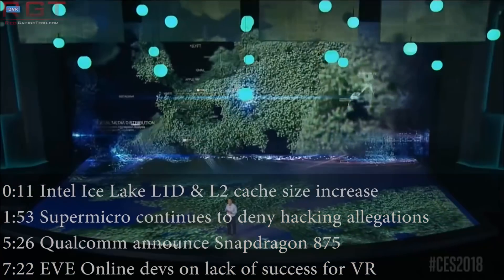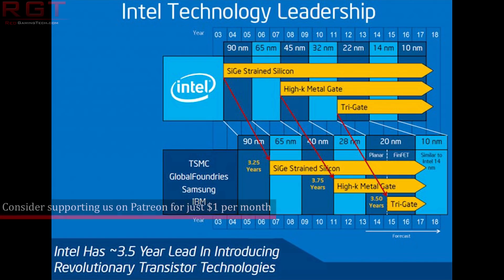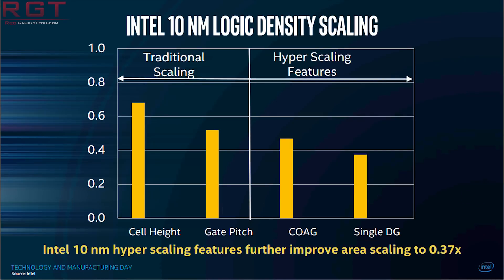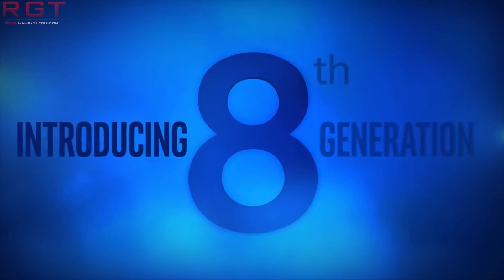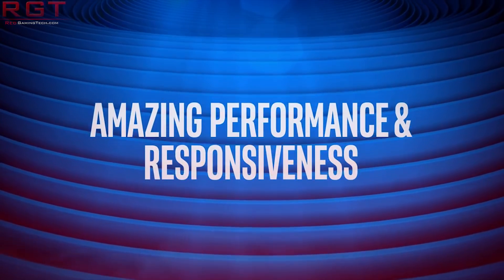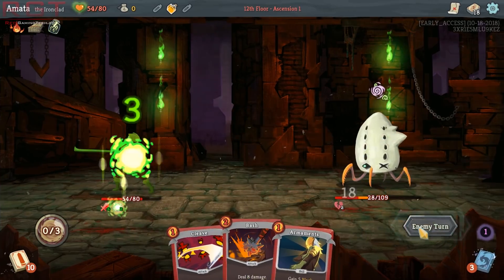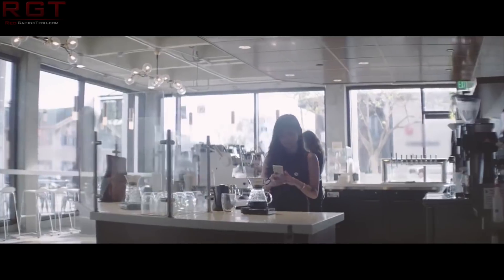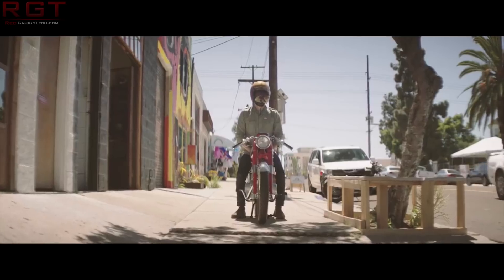Qualcomm Announce Snapdragon 675 | Intel 10nm Ice Lake Sees Cache Increase ?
Today, the Intel 10nm Ice Lake processor has been spotted on Geekbench, and among the specs we see an increase in the L1 and
L2 cache size vs Coffee Lake.

We also see Qualcomm announce yet another Snapdragon SoC, this time the Snapdragon 675 whose specs suggest that we are looking to next year's flagship smartphones with this chip.

Supermicro continue to deny that chips were illegally placed on their motherboards which could have potentially lead to the breach in security for Apple and Amazon, but countless other US companies as well.

Finally, EVE Valkyrie developers CCP lament on the lack of success of virtual reality vs what they expected.